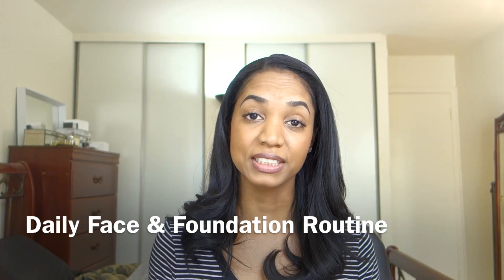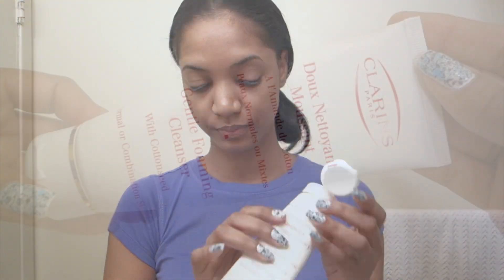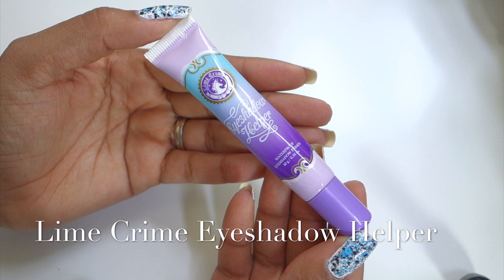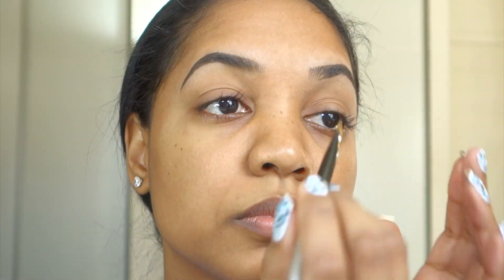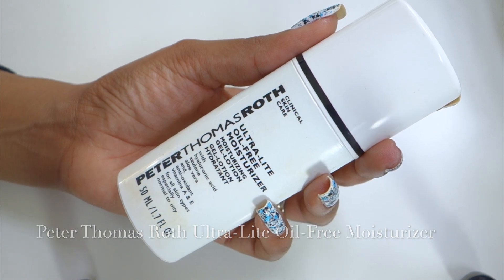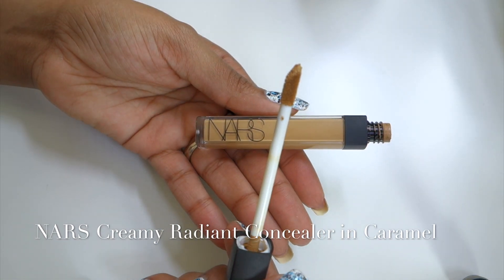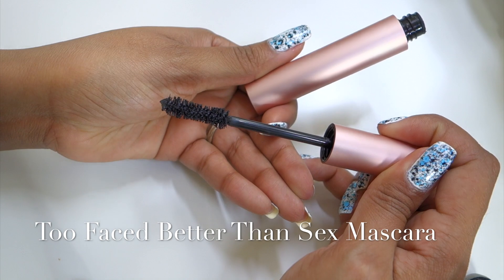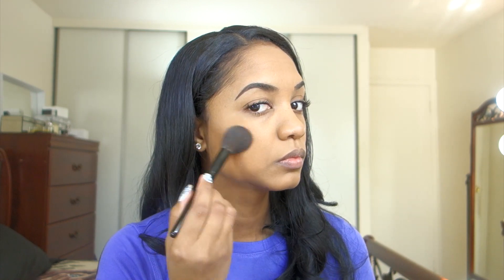DAILY FACE and FOUNDATION Routine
On the eyes:
URBAN DECAY Anti-Aging Eyeshadow Primer Potion (primer)

For brows:
LIME CRIME Eyeshadow Helper (primer)
ANASTASIA Beverly Hills Brow Wiz in Brunette

On Face:
PETER THOMAS ROTH VIZ-1000™ 75 percent Hyaluronic Acid Complex
PETER THOMAS ROTH Ultra-Lite Oil-Free Moisturizer
CHANEL Le Blanc De Chanel Sheer Illuminating Base
GUERLAIN Lingerie de Peau Foundation in shade 24
TARTE Amazonian Clay Airbrush Foundation in shade Tan Sand

Contour:
IMAN Second to None Stick Foundation in Earth 1

On cheeks:
MAC Optical Bronzer

On my nails:
Formula X for Sephora White Matter Nail Polish topped with Turbulent Effects Top Coat

thefancyface